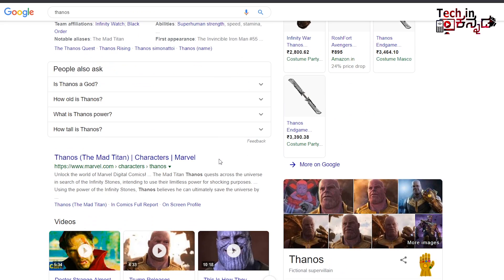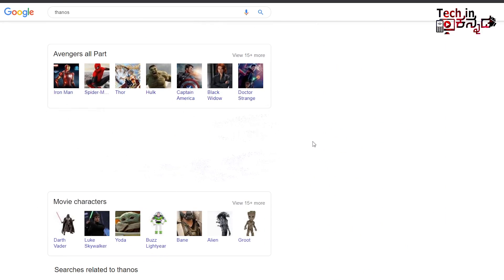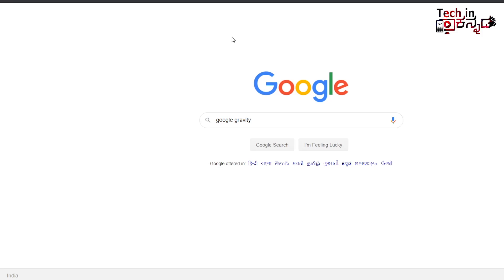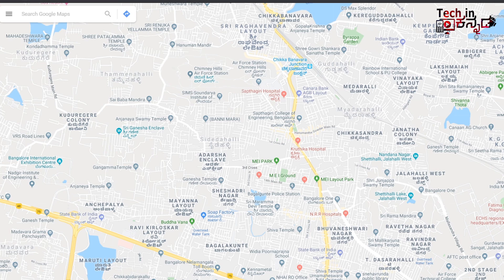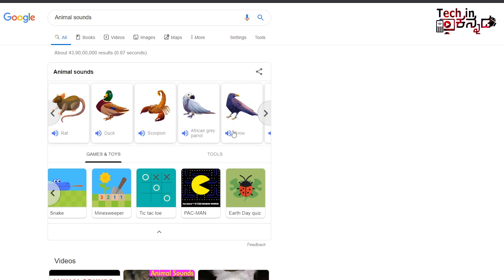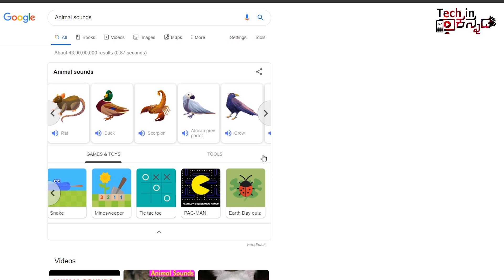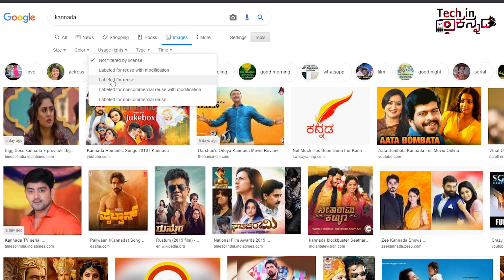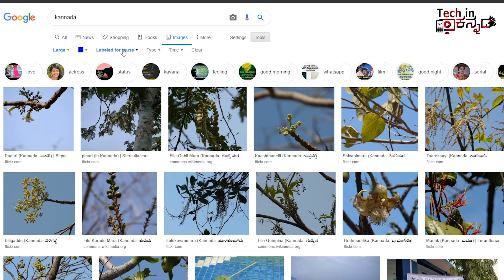ಗೂಗಲ್ ನ ಈ ಟ್ರಿಕ್ ತುಂಬ ಜನರಿಗೆ ಗೊತ್ತೇ ಇಲ್ಲಾ |Google tricks you Should to try Now in Kannada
ಗೂಗಲ್ ನ ಈ ಟ್ರಿಕ್ ತುಂಬ ಜನರಿಗೆ ಗೊತ್ತೇ ಇಲ್ಲಾ |Google tricks you Should to try Now in Kannada video(ಕನ್ನಡದಲ್ಲಿ)